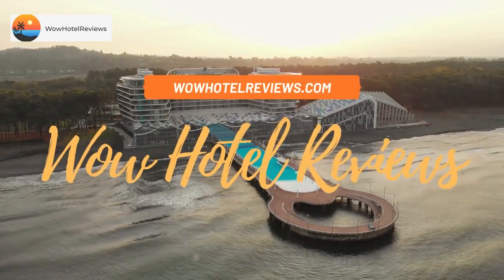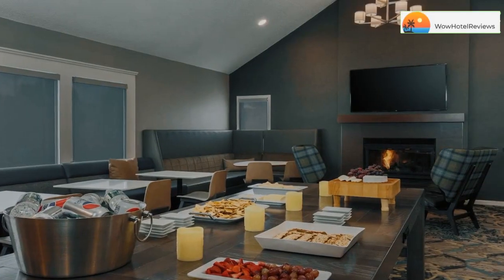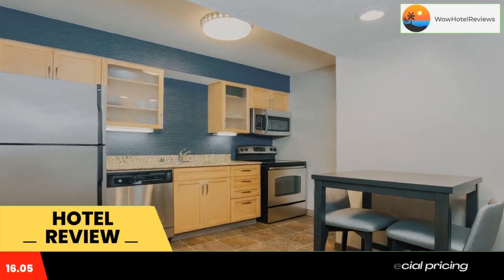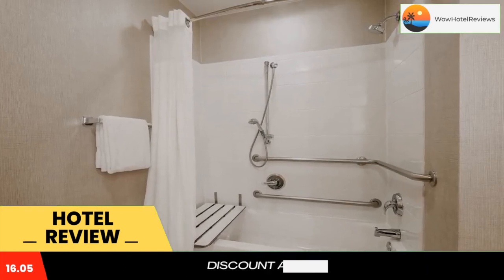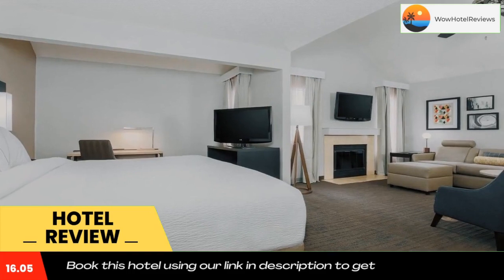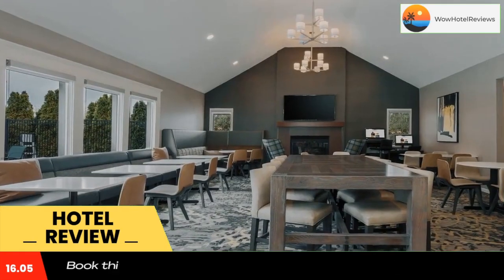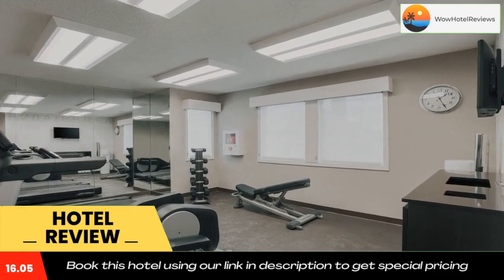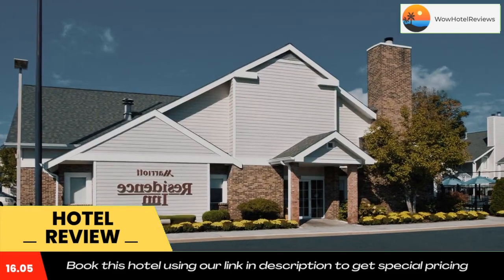Residence Inn Boston North Shore/Danvers Review - Danvers , United States of America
Residence Inn Boston North Shore/Danvers

Located 25 miles from downtown Boston and just a 20-minute drive from the Atlantic beaches, apartments at the Residence Inn Danvers feature a fireplace and a fully equipped kitchen.
All air-conditioned suites are consisted of of separate living and dining areas and an open kitchen with full cooking facilities. Each unit comes furnished with a large work desk and ergonomic chair.
The Gatehouse serves a free, hot buffet breakfast in the morning and American cuisine during the rest of the day. Meals can also be serviced too the room. Alternatively, guests can use the BBQ area or join in the evening social hour called the Residence Inn Mix.
Guests at the Residence Inn Boston North Shore can work out at the Sports Court’s gym and take a refreshing dove in the outdoor swimming pool afterwards.
The Boston North Shore/Danvers is 5 miles from the historic town of Salem and just 3 miles from Northshore Shopping Center. Free public parking is available.